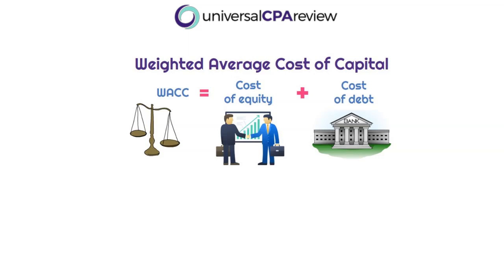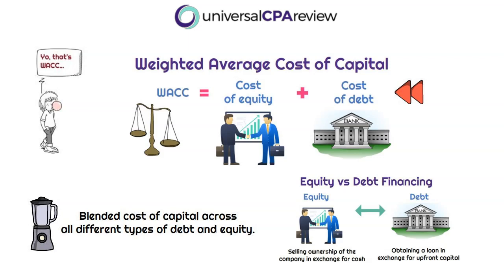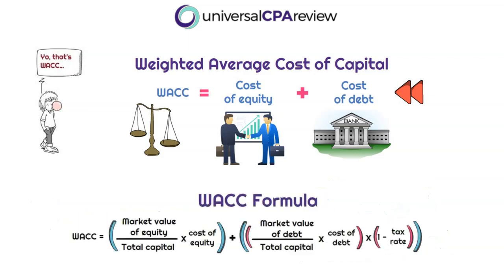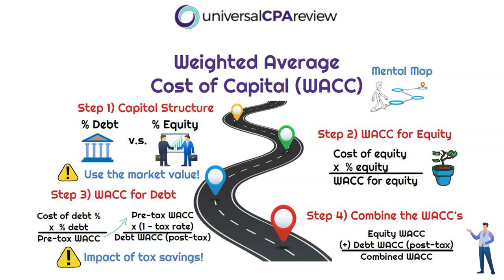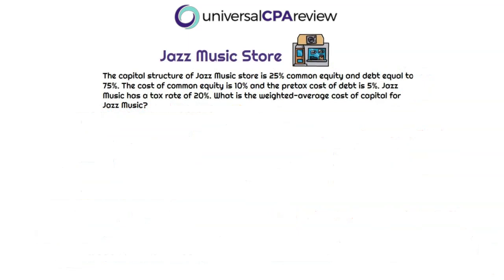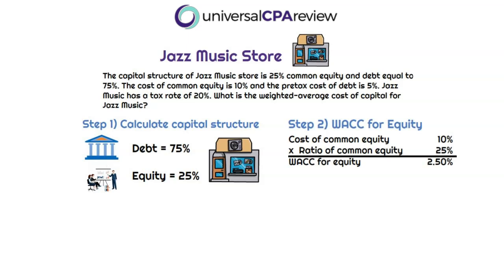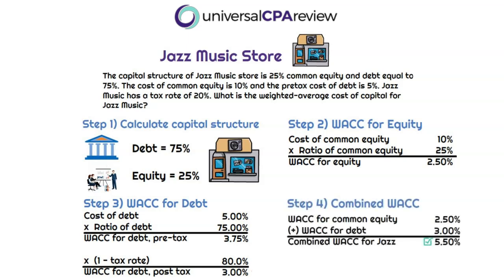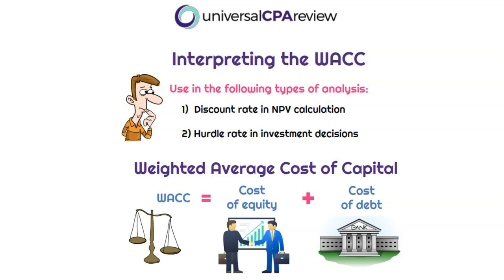Master WACC without the formula (BEC exam) | Universal CPA Review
This video will help you learn how to calculate the weighted average cost of capital without having to use that whacky formula!